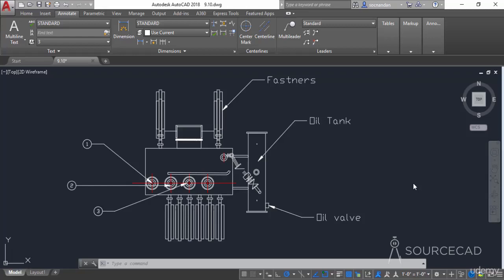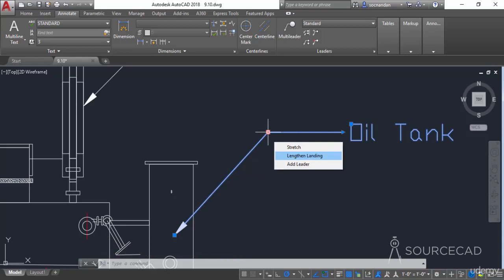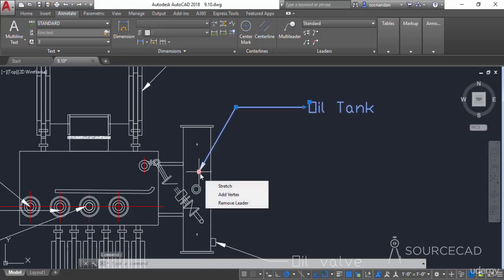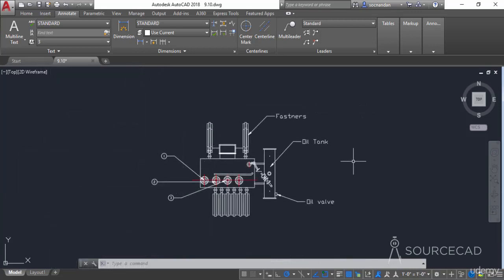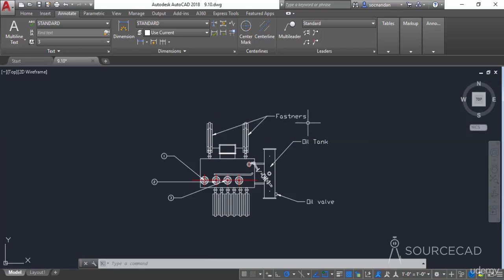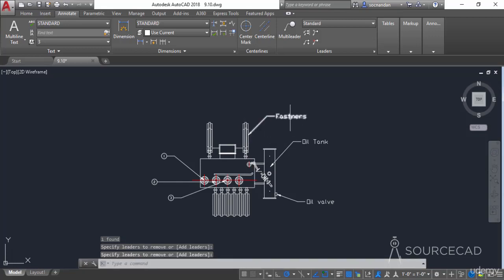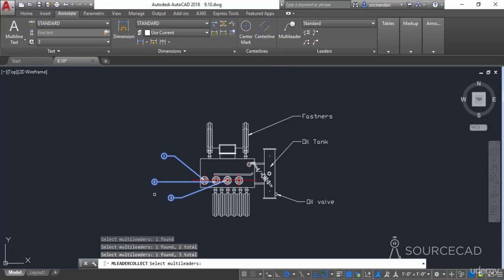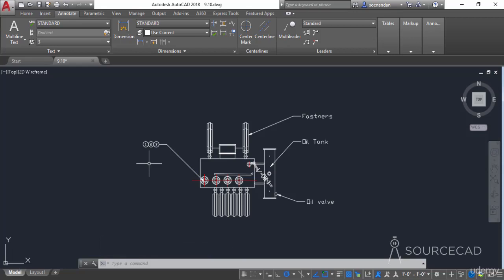10 Modifying multileader